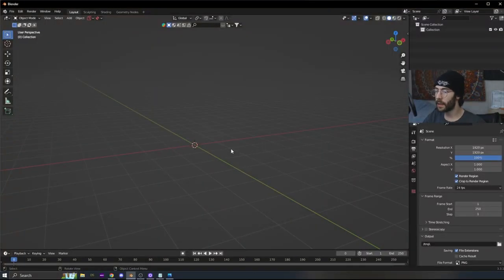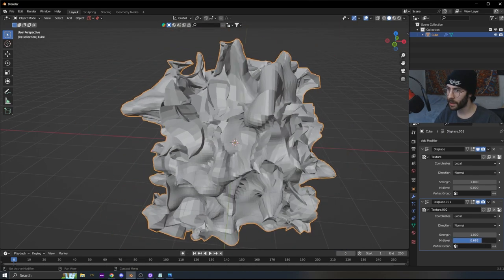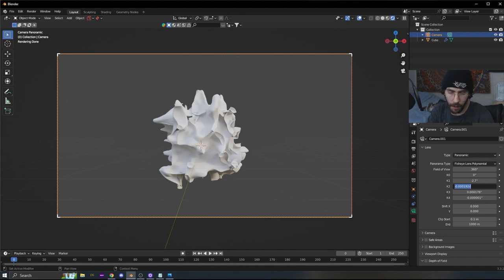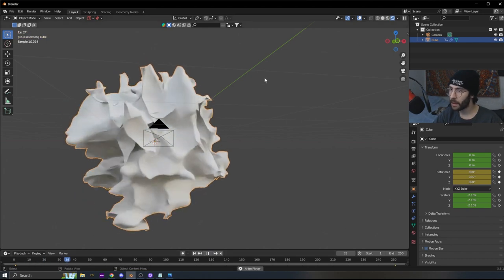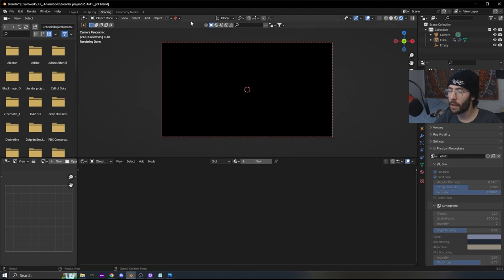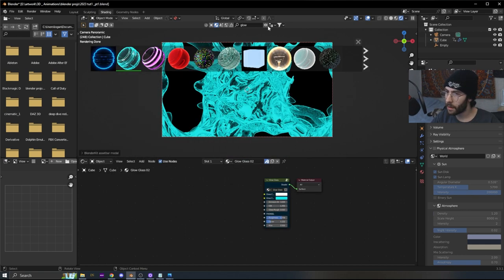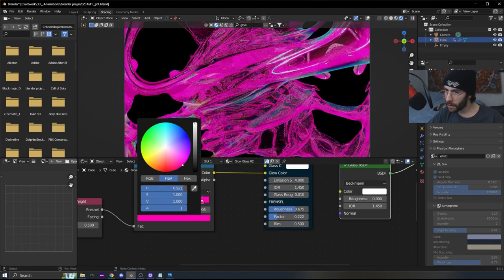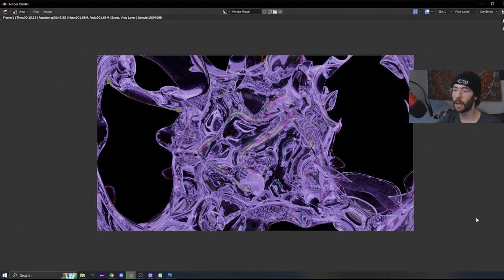Abstract Rainbow Melty Glass Loop ( blender tutorial )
create an abstract  rainbow melty glass loop in blender with this super simple tutorial and free plugins